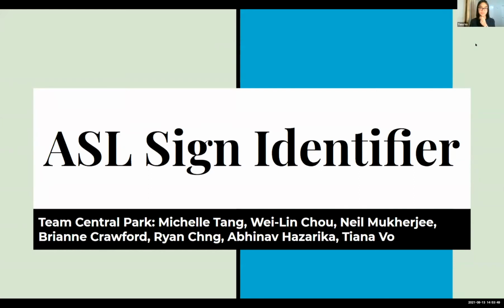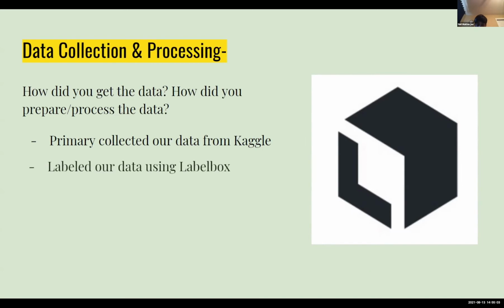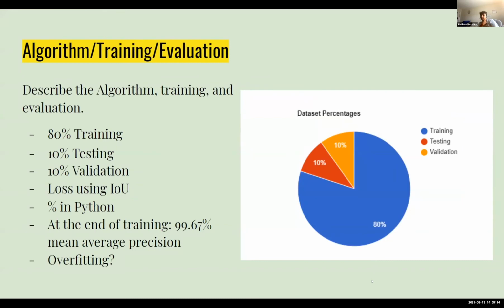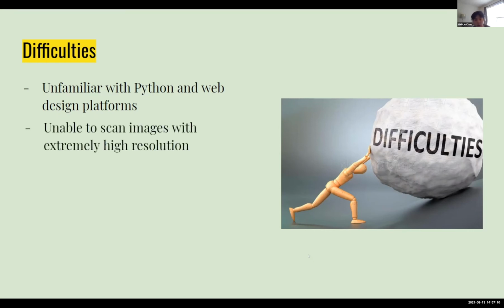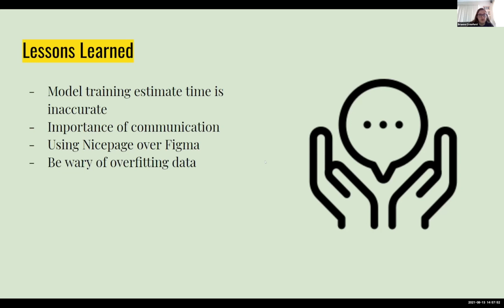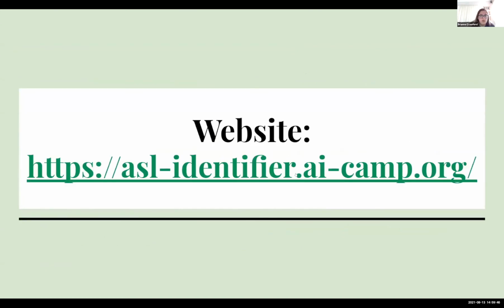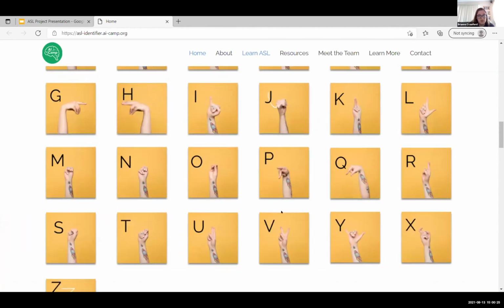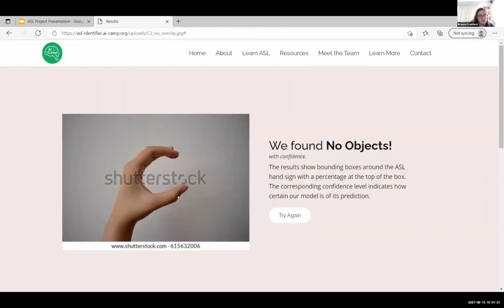ASL Sign Identifier | AI Camp 2021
Our 2021 AI Camp students used Computer Vision to create an AI application that can recognize American Sign Language in images.

Product Created By:
- Abhinav Hazarika
- Brianne Crawford
- Neil Mukherjee
- Ryan Chng
- Tiana Vo
- Wei-Lin Chou

Teacher Assistant:
- Michelle Tang

Instructors:
- Rinav Kasthuri
- Michael Zhang